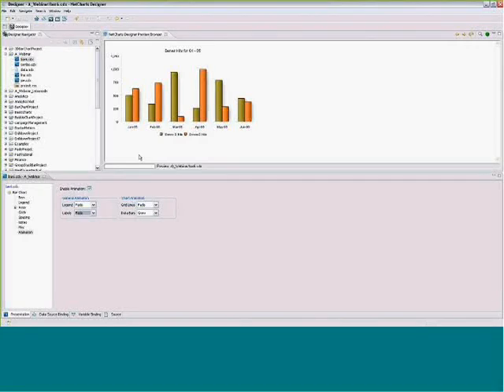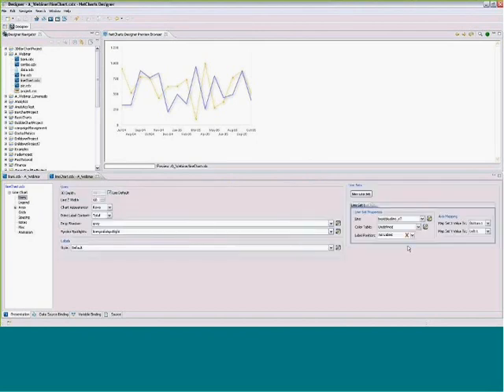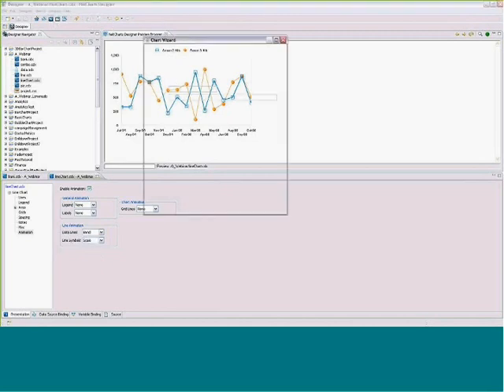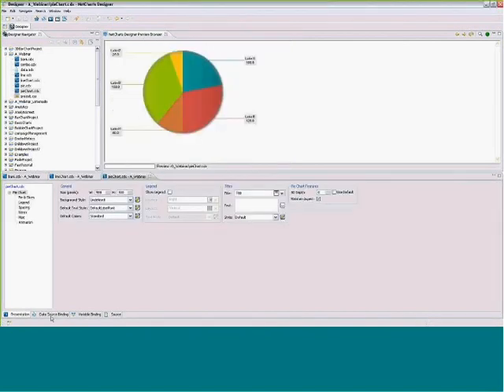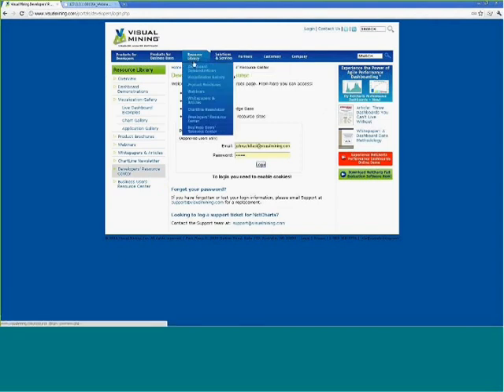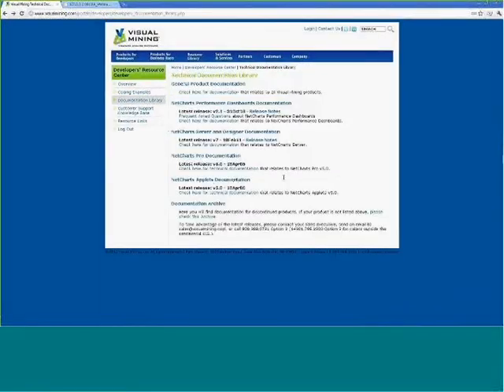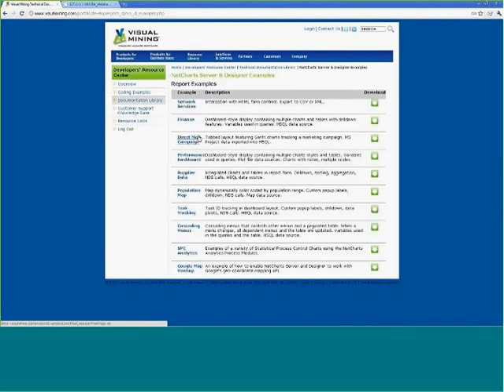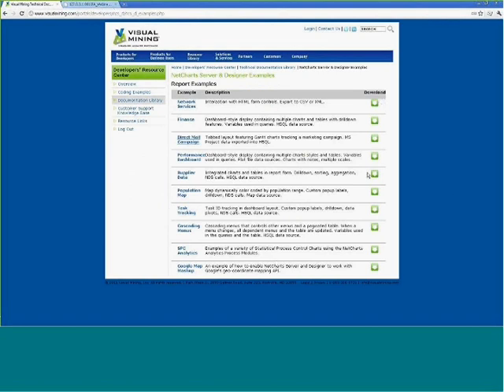What's New in NetCharts Server & Designer 7 Webinar Part 3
Part 3, the wrap up part of the Webinar that shows some basic behaviors, answer some questions, and point you some resources